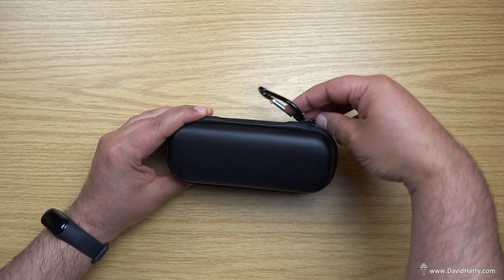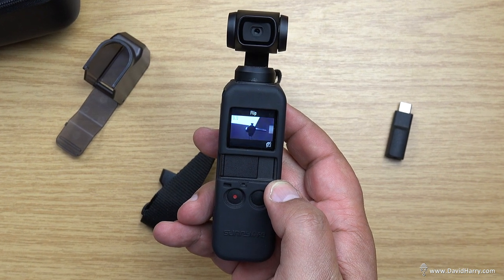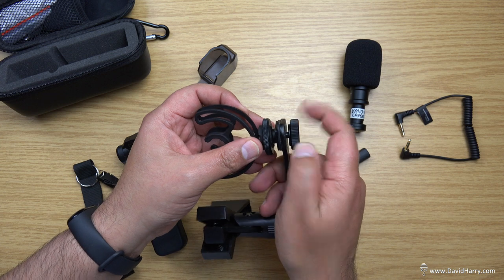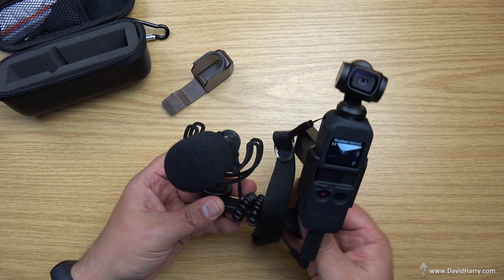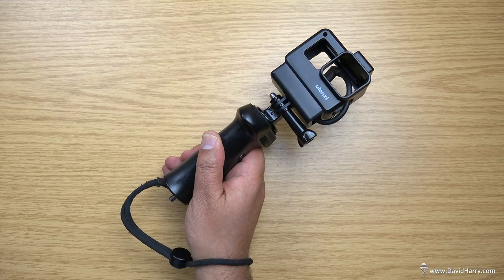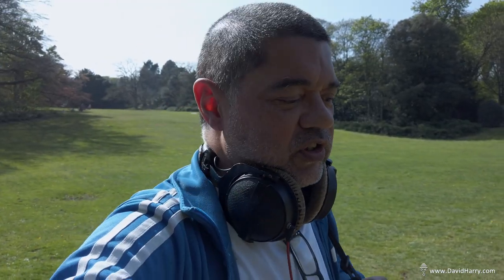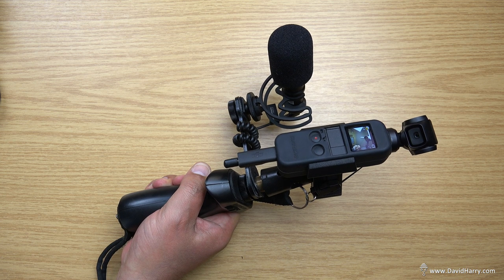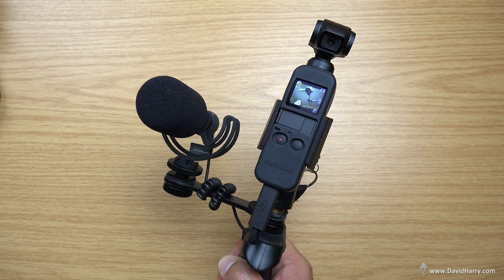Vlogging on a DJI Osmo Pocket with a Comica CVM-VM10 II external cardioid condenser video microphone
Comica CVM-VM10 II Amazon.com
Comica CVM-VM10 II Amazon.co.uk
Ulanzi Quarter 20 extender Amazon.com
Ulanzi Quarter 20 extender Amazon.co.uk

In this video I'm trying out the Comica CVM-VM10 II for vlogging on a DJI Osmo Pocket. The Pocket was set to auto for the audio record level and I raised the level in post with a limiter and re-summing.

The Comica VM10 II is a short bodies pencil mic, something that's also referred to as video mic. Just like other similar microphones, such as the Rode VideoMicro, it's a cardioid condenser that takes its power via the mic cable from the host, in this case the external microphone adaptor for the DJI Osmo Pocket. I suspect that this mic is actually super cardioid, going by the results of other recordings I've done with it.

In my opinion the Comica CVM-VM10 & the mark 2 are one of the best vlogging mics and excellent value for money. The test also shows that the VM10 matches very well with the Osmo Pocket.

I will be doing some more similar videos to this one where I test other video microphones and give examples of how they sound, used as a video microphone with the DJI Osmo Pocket. I'll be testing mics by Rode, Boya, Movo and others.

As I say in the video, this test was specifically to test for tonal quality. This means having to use the least amount of protection for the mic as any type of wind filter will alter tone. To keep tonal impact to a minimum I only used the Comica supplied foam filter, which meant that there was some wind distortion in this recording, although not much. The results are a very pleasing tone in my opinion.

Here's a link to a playlist that has video examples of the Osmo Pocket, if you check the descriptions for these clips there's links to where you can download them:

Here's some links to Amazon where you can find the DJI Osmo Pocket and some of the peripherals that I use with my Osmo Pocket and my rig setups:

DJI Osmo Pocket & peripherals Amazon USA
DJI Osmo Pocket & peripherals Amazon.co.uk

Cheers,
Dave.